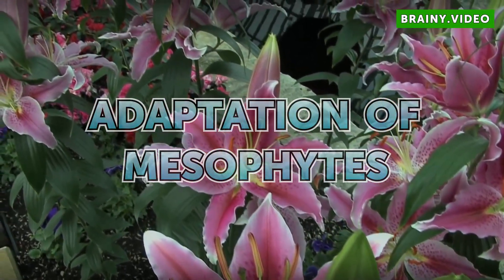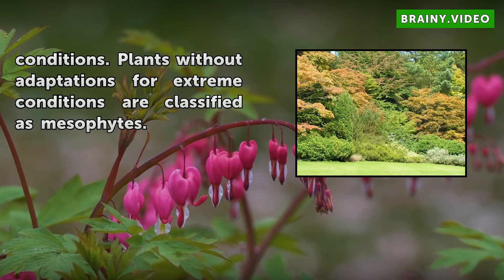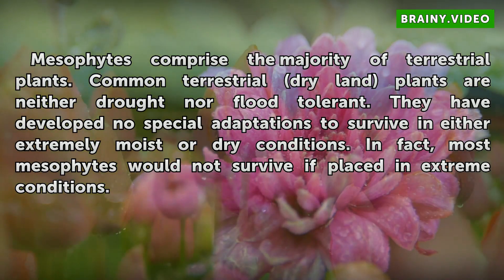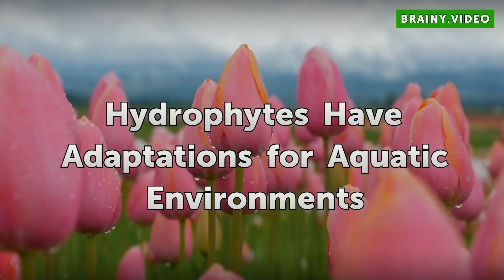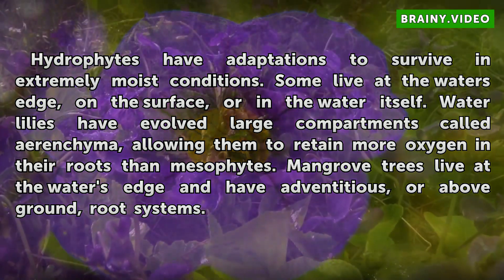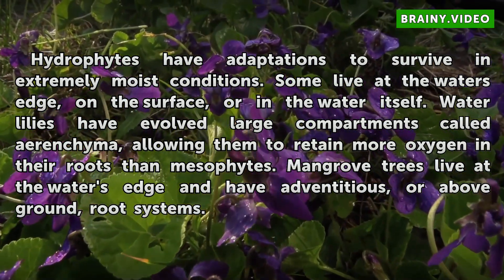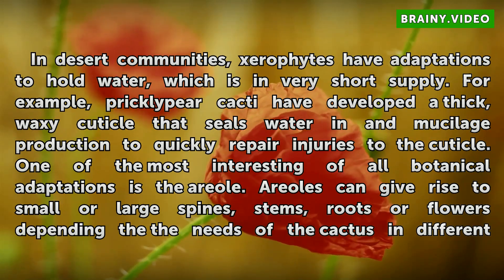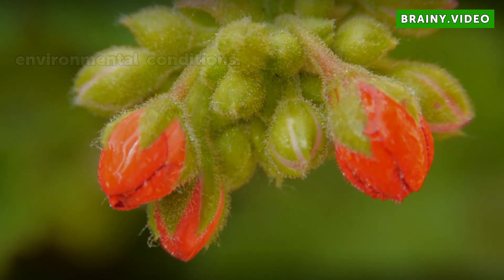Adaptation of Mesophytes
Adaptation of Mesophytes. One way scientists classify plants is by water regulation and requirement. Some plants have evolved adaptations in terms of physical traits and strategies, allowing them to survive in extremely dry or wet conditions. Plants without adaptations for extreme conditions are classified as mesophytes.

Table of contents Adaptation of Mesophytes
Mesophytic Plants are Common Terrestrials 00:38
Hydrophytes Have Adaptations for Aquatic Environments 01:05
Xerophytes Have Adaptations for Desert Life 01:37